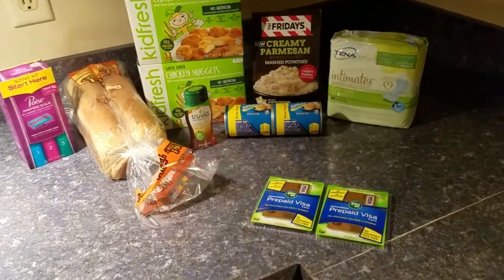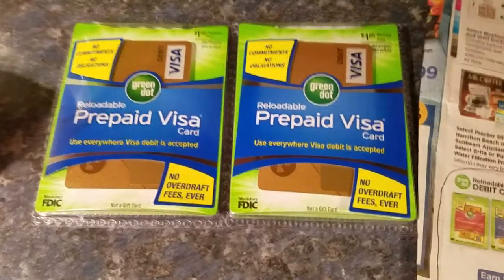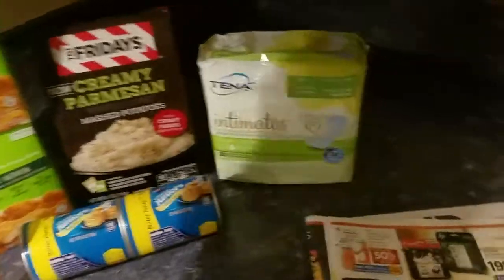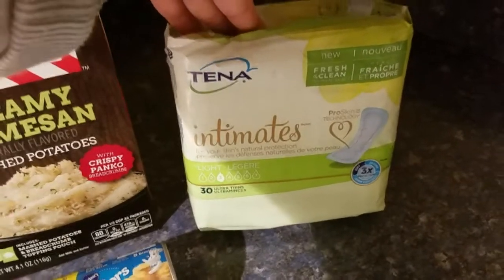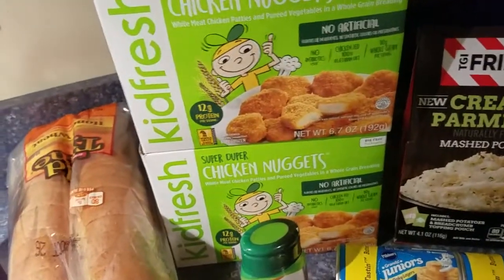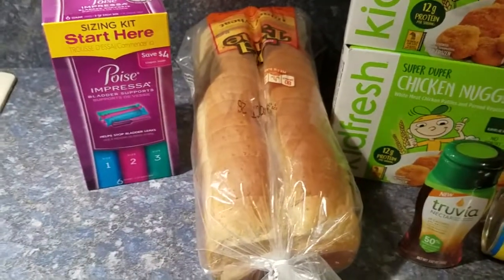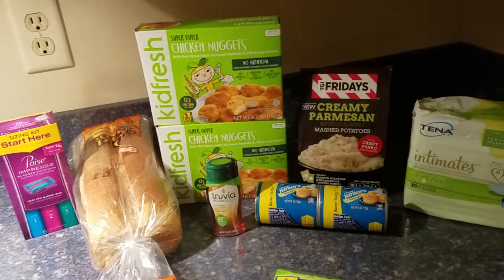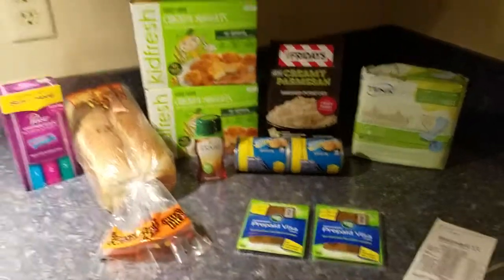Walmart & Rite Aid Haul 10/17/17 FREE Food + Money Maker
Join my Ibotta team and get $10! App

Fetch Rewards App: get 1500 points with my code HG5MV